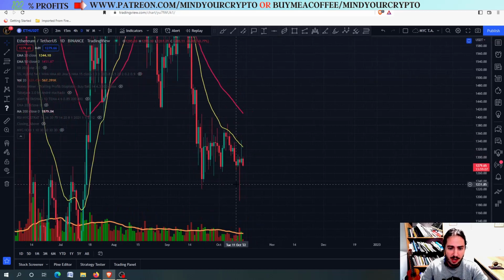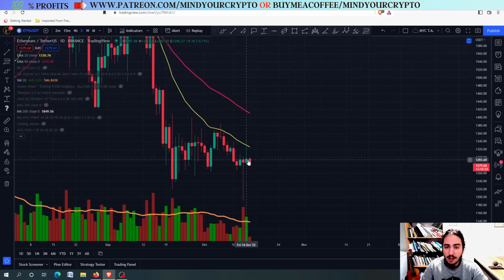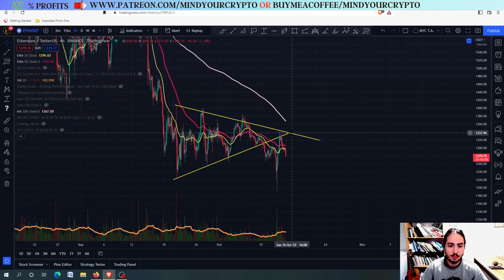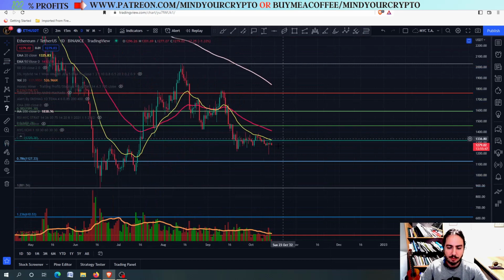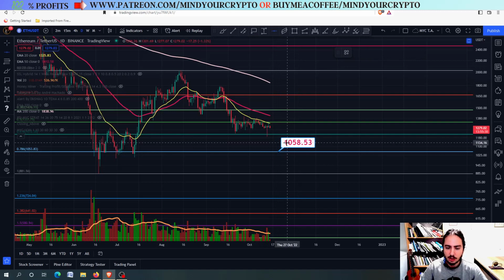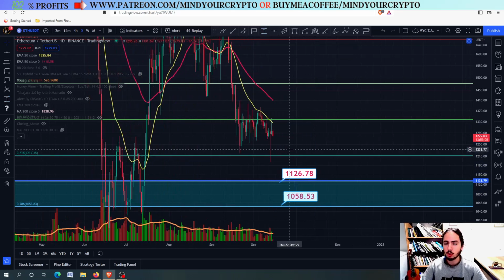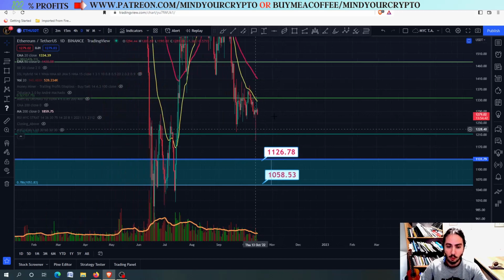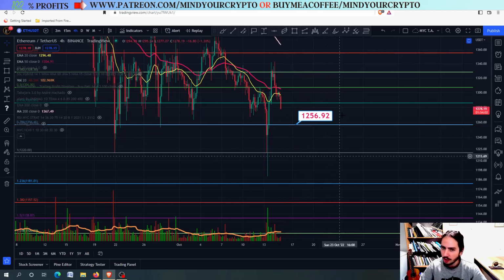ETHEREUM(ETH) PRICE PREDICTION 2022! IT WILL CRASH! HERE'S WHY!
In this video we are going to analyze the price with price prediction and technical analysis tools of ETHEREUM(ETH).

💰💰 JOIN PREMIUM